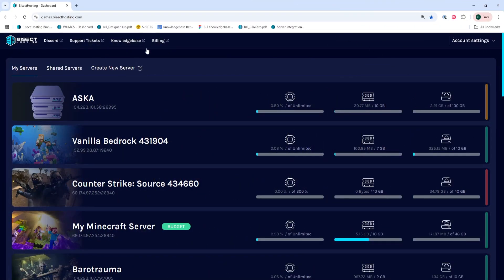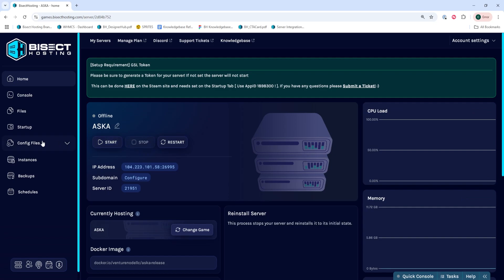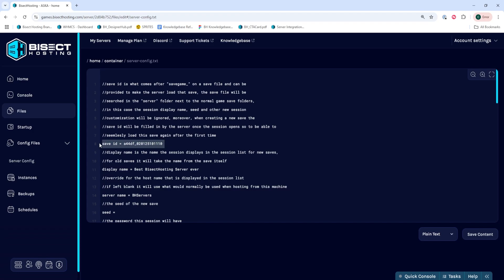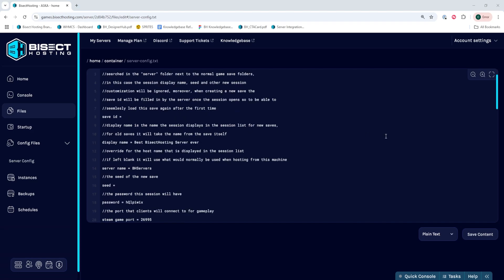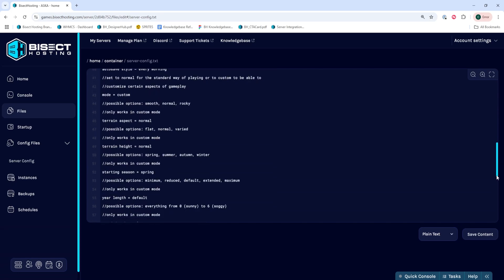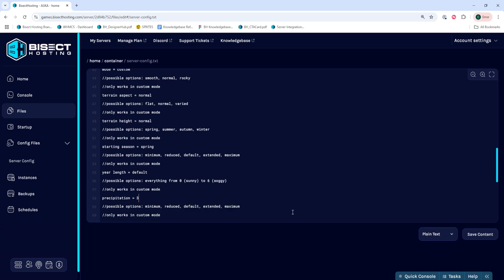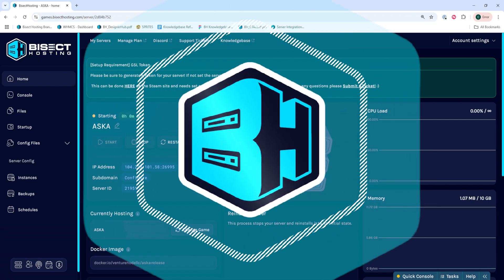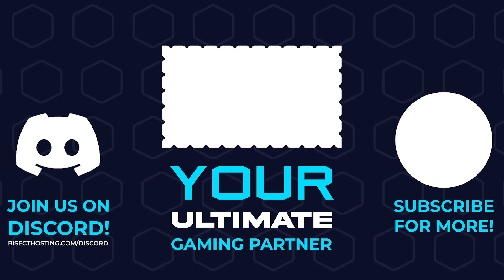How to Use Custom Mode on an ASKA Server!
Learn How to Use Custom Mode on an ASKA Server!

TIMESTAMPS:

0:00 Intro
0:18 Stop Server
0:26 Change Mode
1:17 Outro